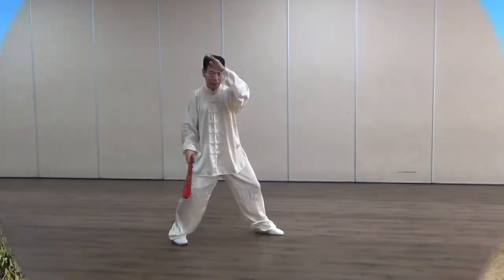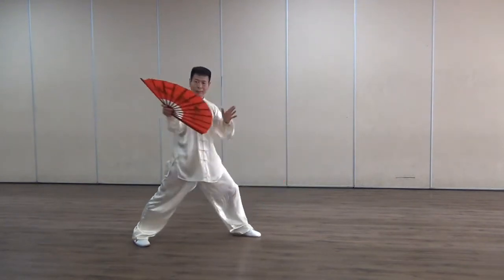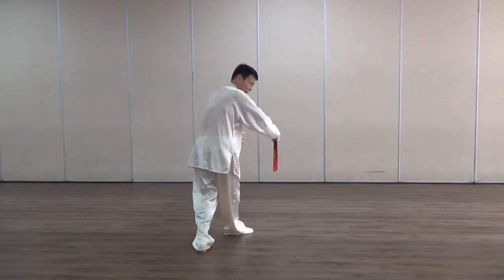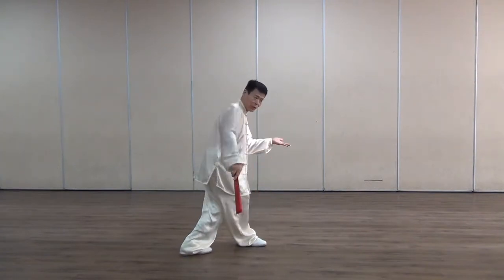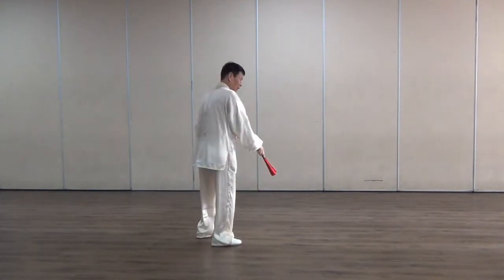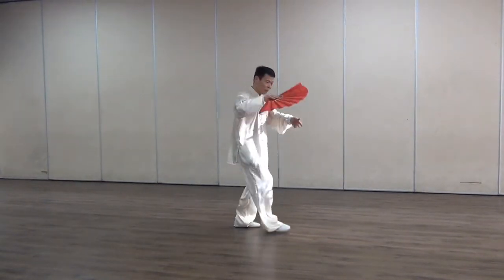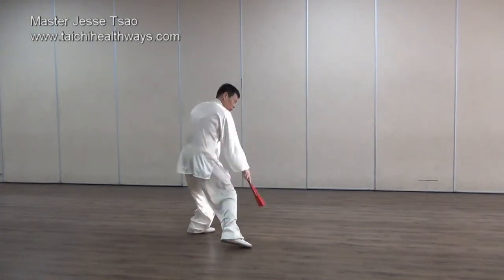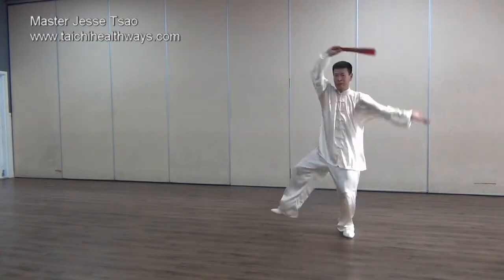Jesse Tsao Taiji Fan in Chen Style Form 36 jumping chop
This is created strictly based on Chen style tai chi postures and self-defense application, especially the silk reeling and Xinjia's small circle leading to large movement. All moves are clear in practical martial meanings from the authentic Chen family tai chi. Dr. Jesse Tsao presents this routine to honor his Chen tai chi lineage Shifu Chen Zhenglei, as well as other grandmasters Chen Xiaowang, Zhu Tiancai.  Jess gained the inside knowledge by hosting them many workshops/seminars since 2000.